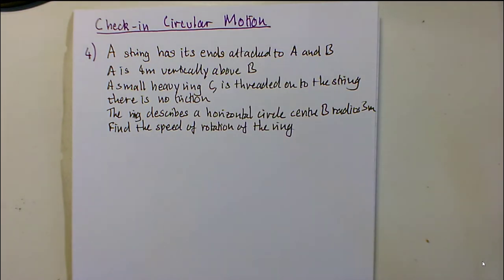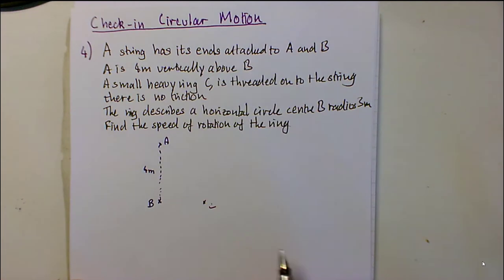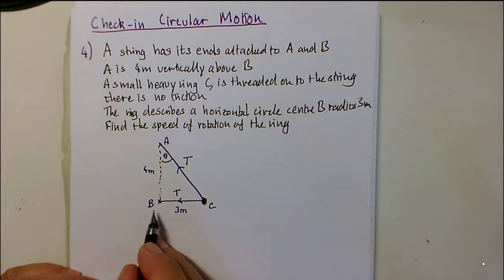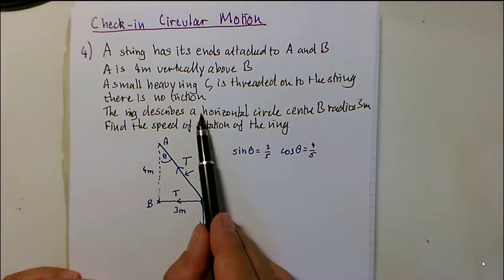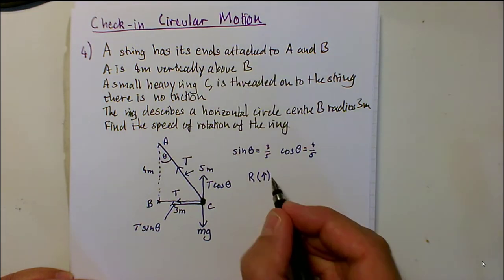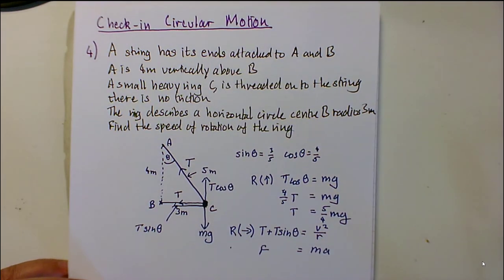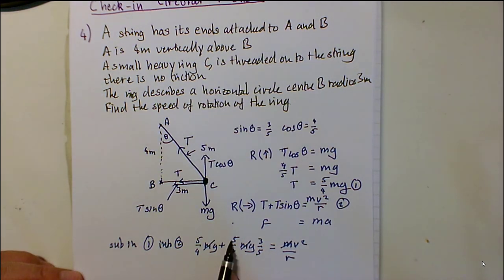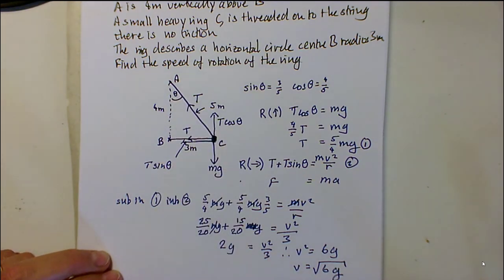Circular motion check in question 4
work-through of homework question